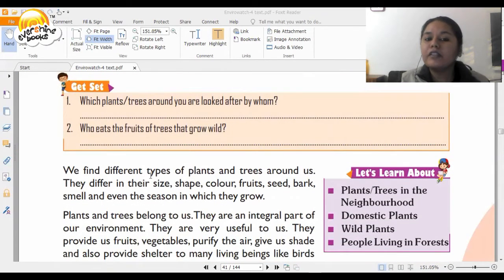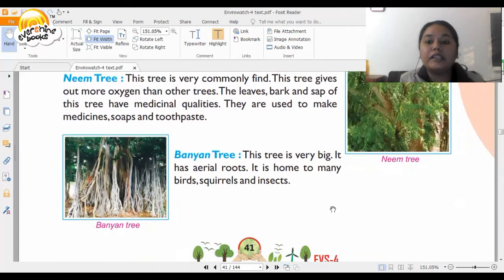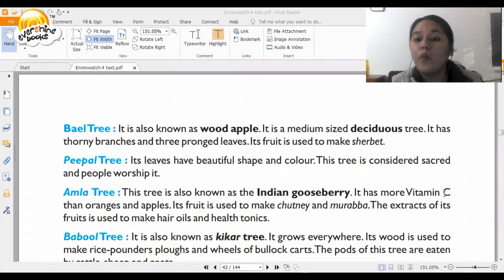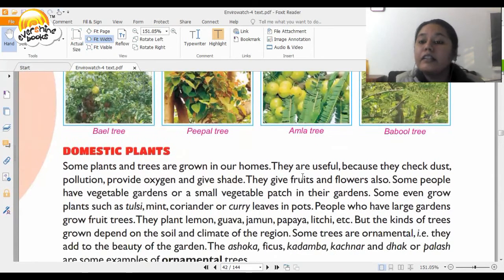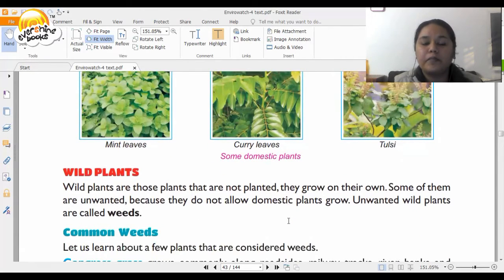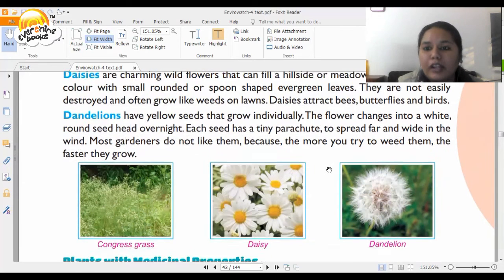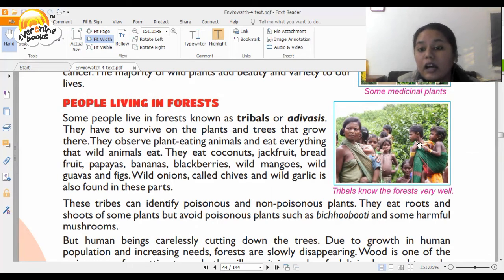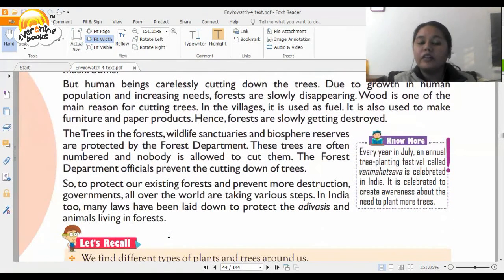Whom Do Plants And Trees Belong To | Chapter 8 | EVS | Enviro Watch 4 | Class 4 | insta LEARNING